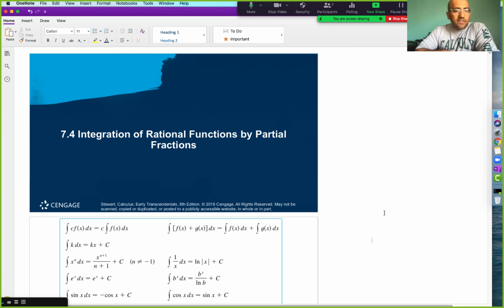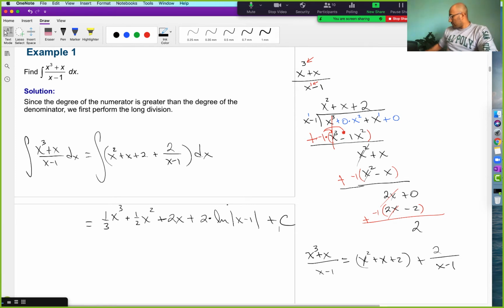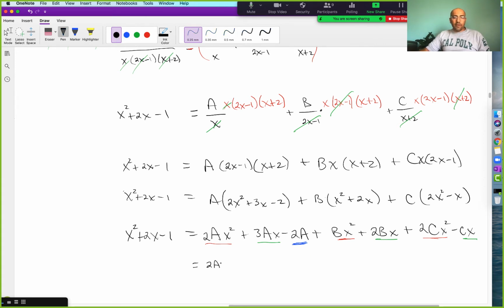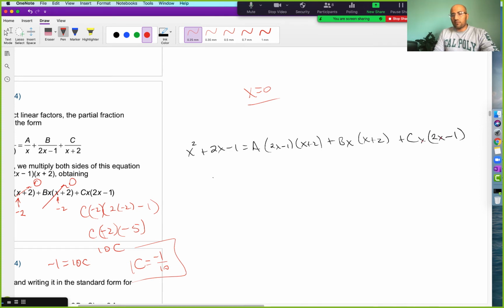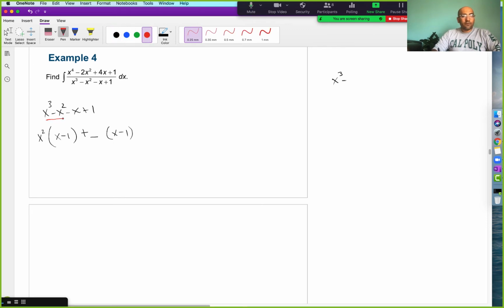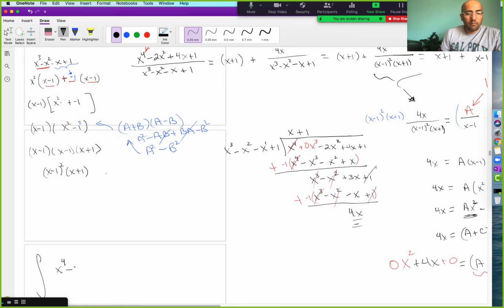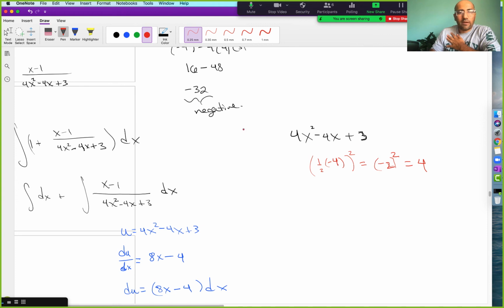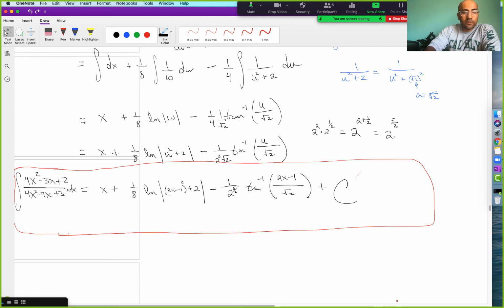Calculus II, Day 5, Ch7 Sec4 (Part 1), Integration of Rational Functions by Partial Fractions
James Stewart, Calculus, Early Transcendentals, El Camino College, Math 191, Integration of Rational Functions by Partial Fractions